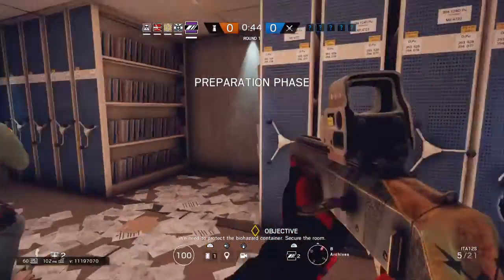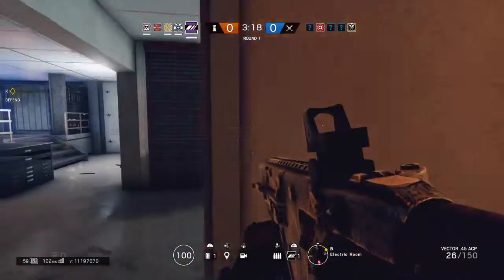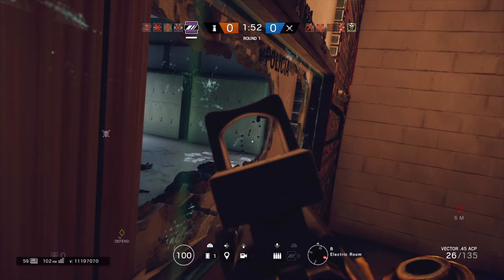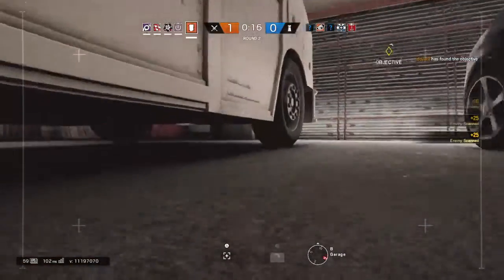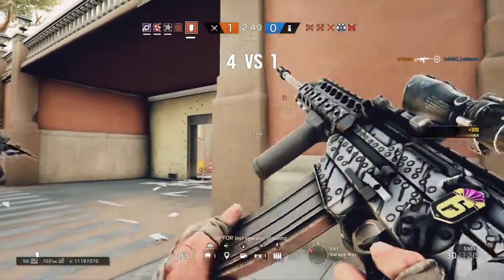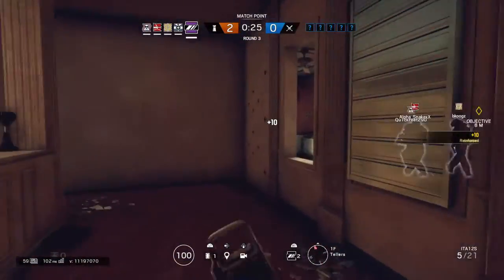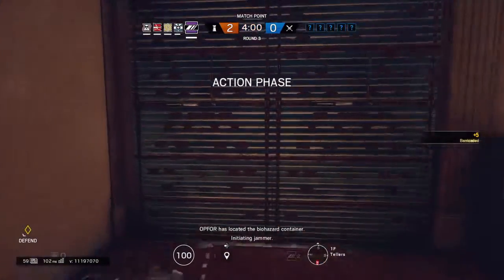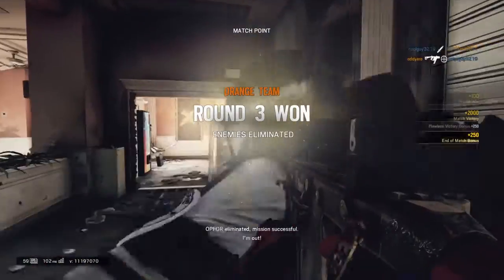Rainbow Six Siege (Whole Game 43)